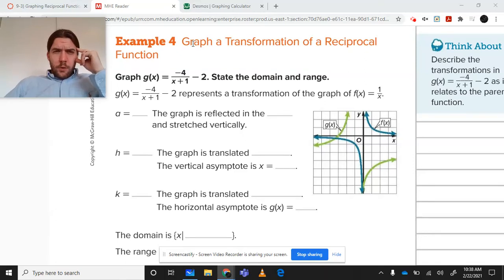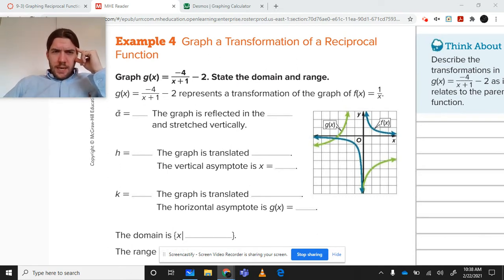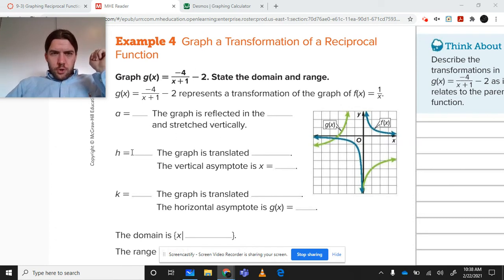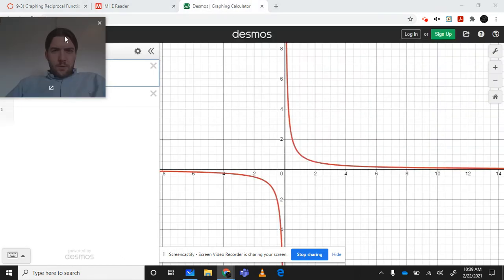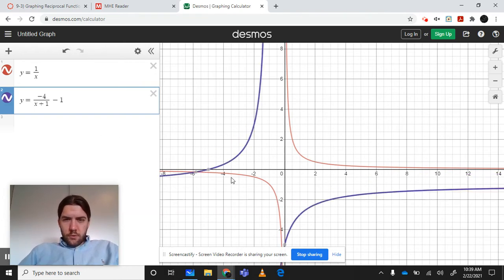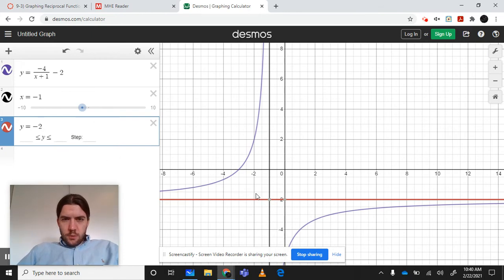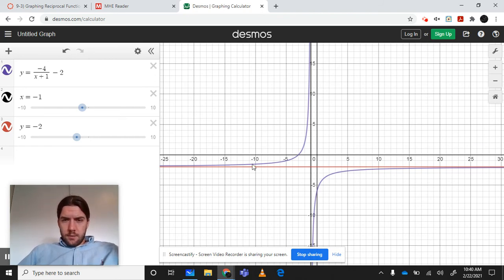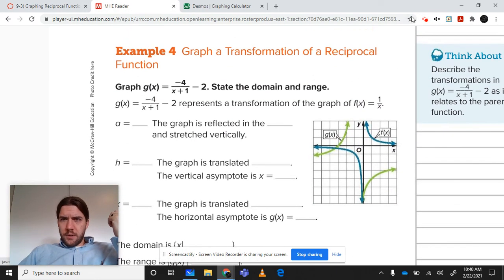9-3: Example #4) Graph a Transformation of a Reciprocal Function